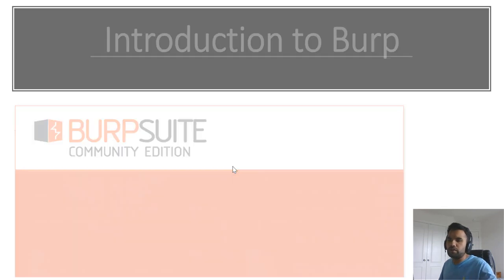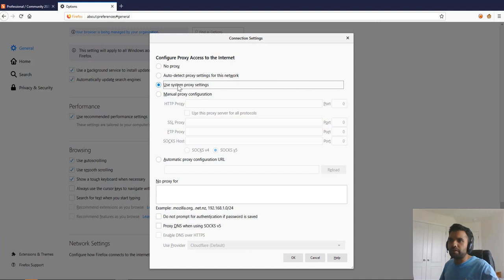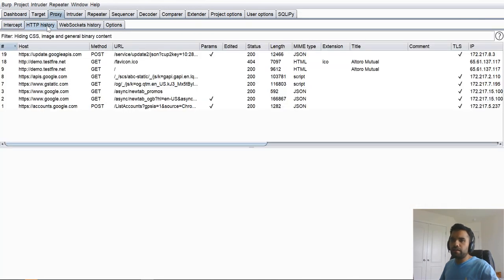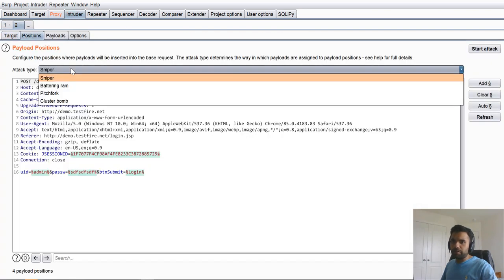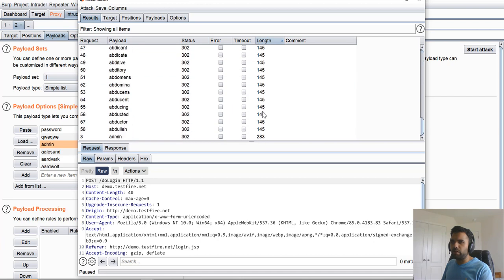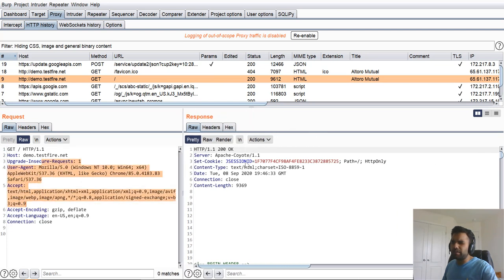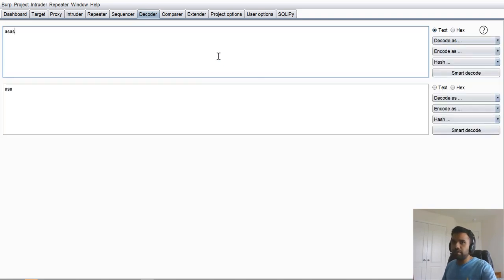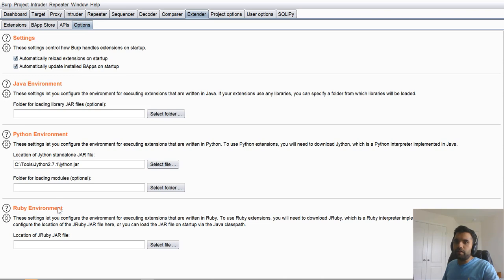Introduction to BurpSuite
Burp Suite is an essential tool for the penetration testers. In this episode we have discussed how to setup and major features such as proxy, sequencer, decoder, repeater. I think this is going to be a good information for the starters.